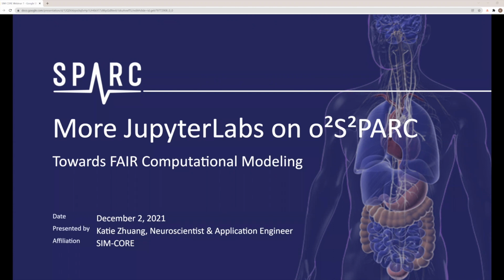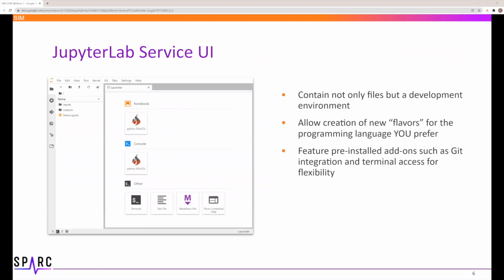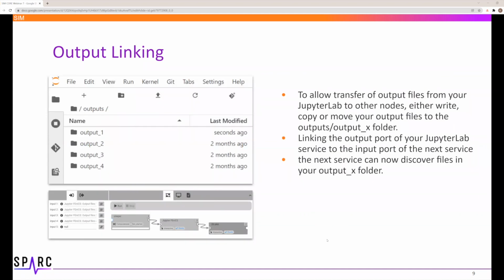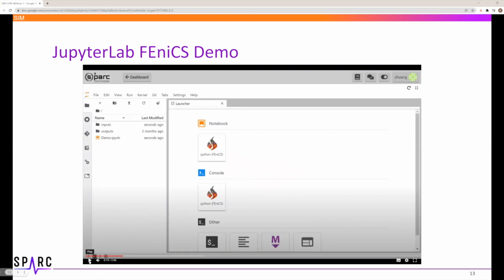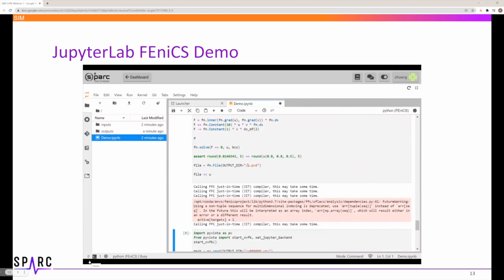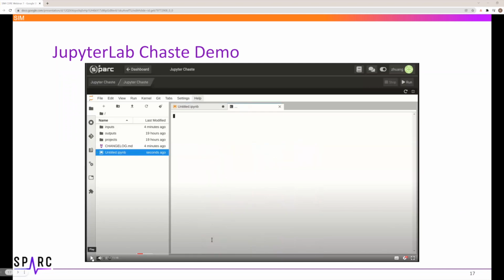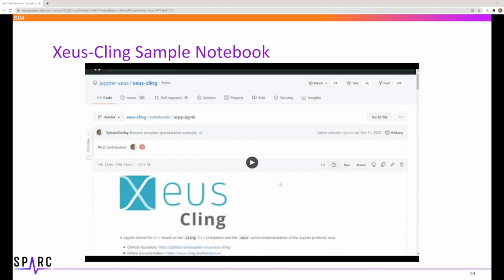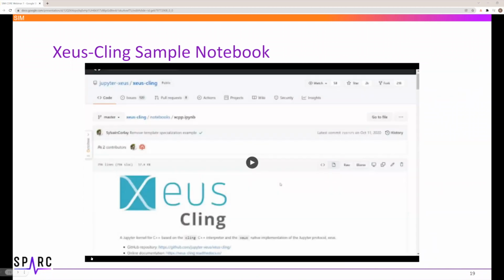JupyterLabs on o²S²PARC with FEniCS, Chaste and C++ Support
In this webinar we introduce  SIM-Core's JupyterLab FEniCS which uses the FEniCS Python interface for solving PDEs. We also show our newest JupyterLab Chaste which features the Chaste modeling framework as well as 'scripting' in C++.